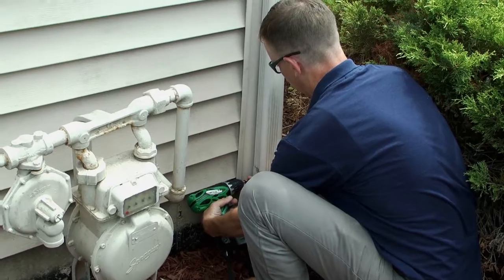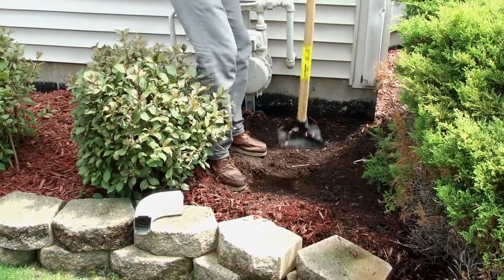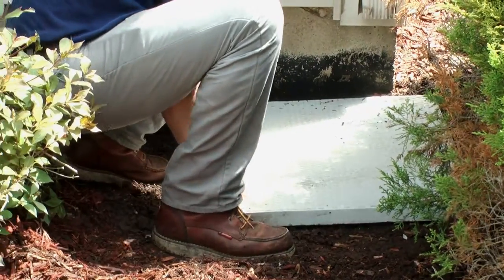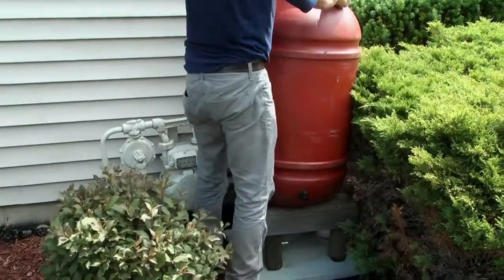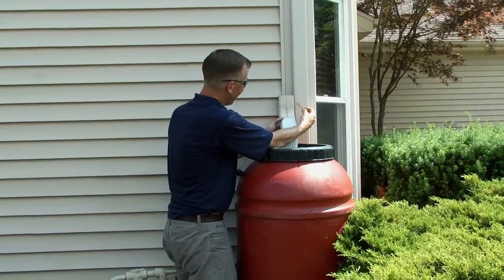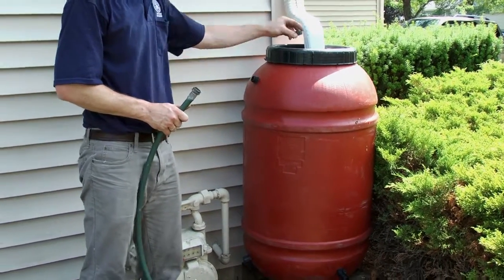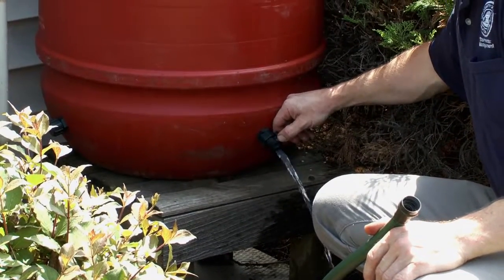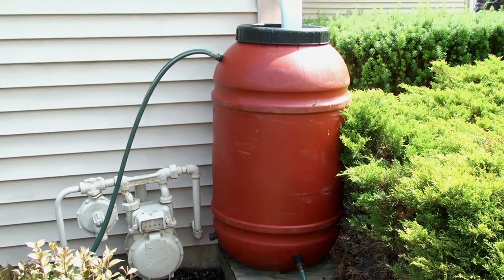Rain Barrel Installation Tutorial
Are you unsure of how to properly install your rain barrel? Then, this video is for you!